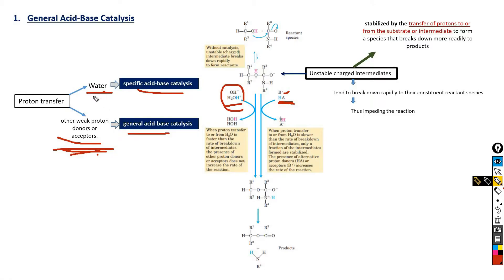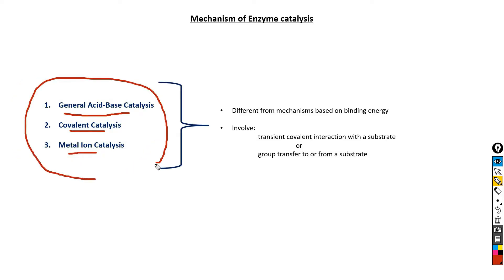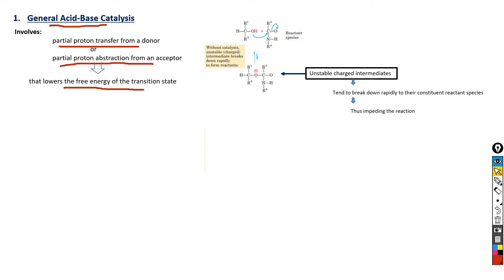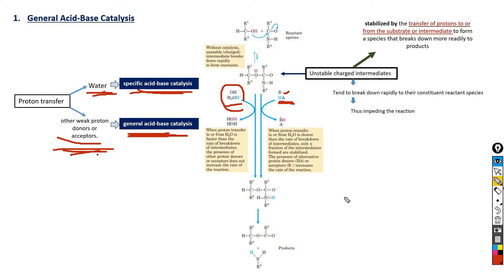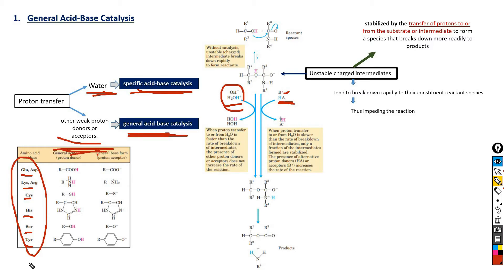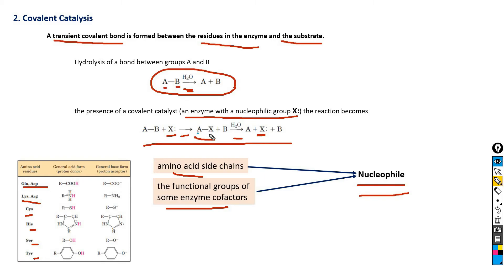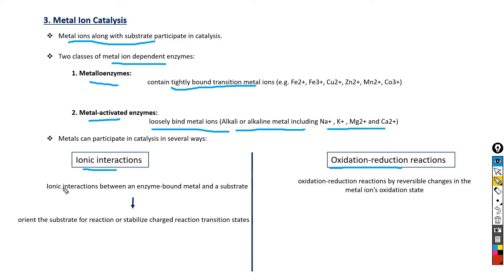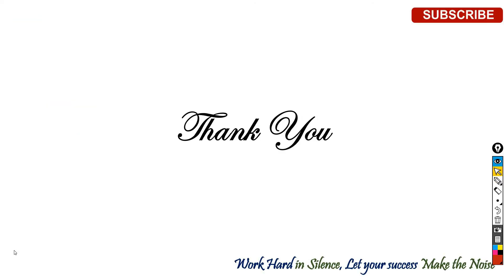Mechanism of enzyme catalysis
This Video lecture explains the different mechanism of Enzyme catalysis.
There are three mechanism of enzyme catalysis such as General acid-base catalysis, Covalent catalysis and Metal ion catalysis.
Hey guys, I am super excited to share with you the whole syllabus of CSIR/UGC-NET in a way not imagine before. CSIR has been testing the candidate’s scientific approach through their questions based upon. In the light of this dynamic change in the pattern of CSIR, this session would be immensely useful in improving the score in the CSIR/UGC-NET Examination. Sit tight and enjoy the lecture. DO NOT GIVE UP. Much love to you all and good luck.